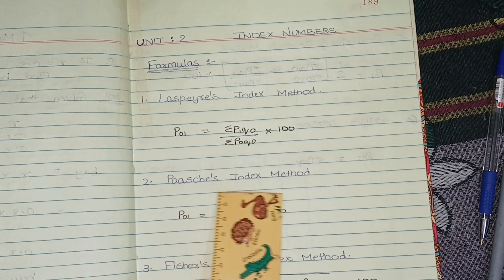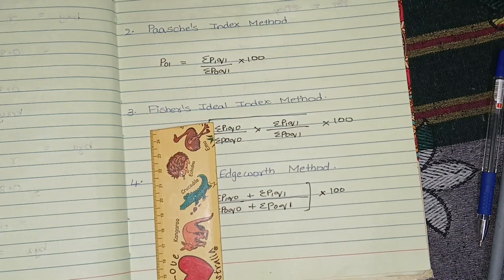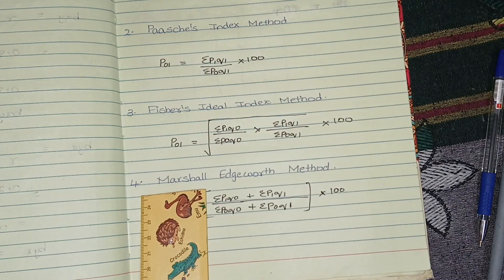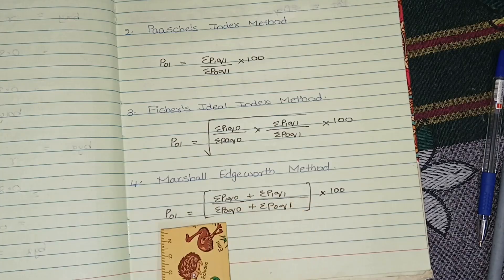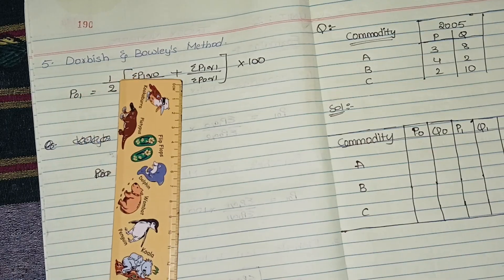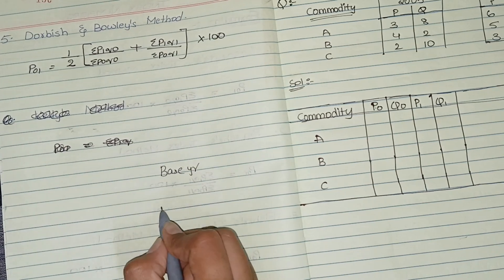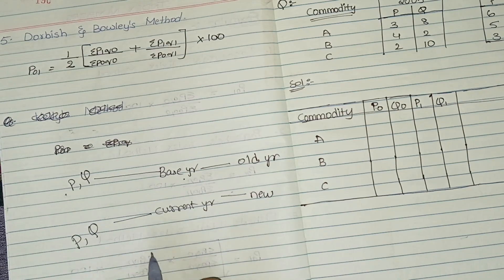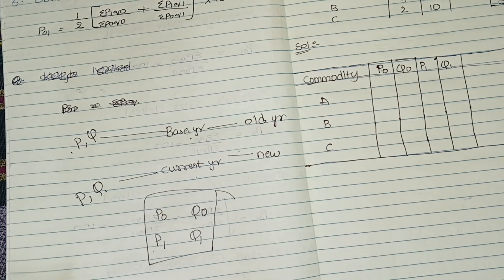INDEX NUMBERS || EXPLAINATION VIDEO || 💯 PASS || 12 M || BUSINESS STATISTICS-2